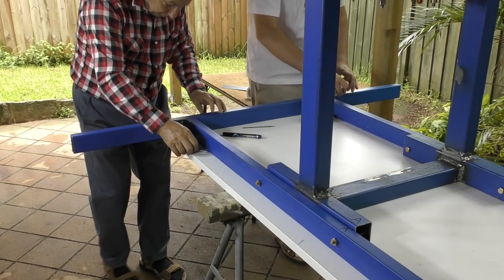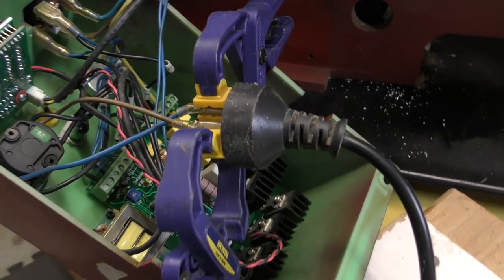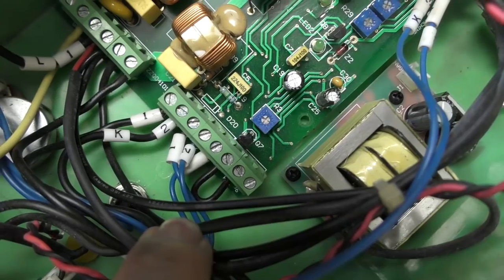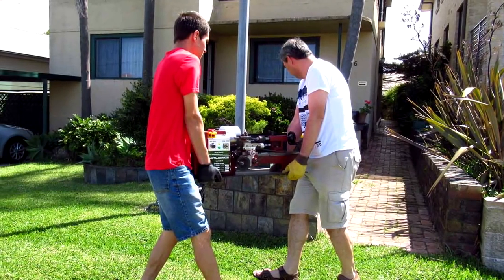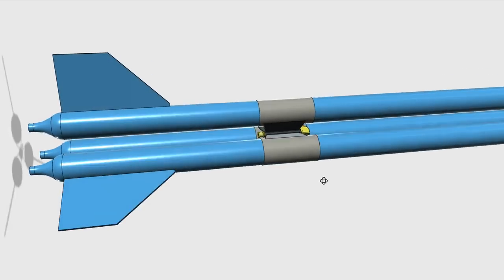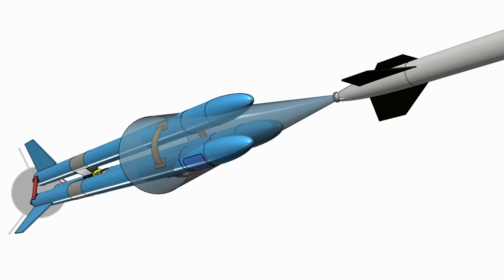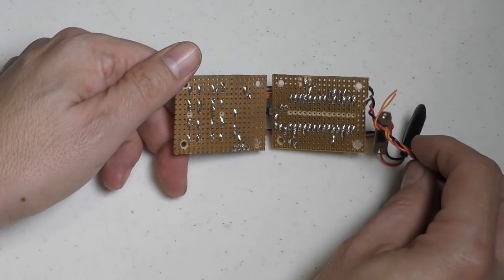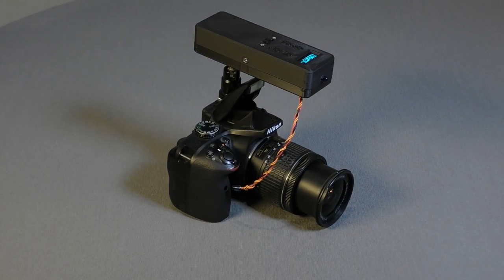2 Stage Water Rocket - Part 24 - Booster Design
This video is an update of what we have been up to in the last couple of months. We cover making some booster components, fixing our lathe, booster design aspects as well making an intervalometer for our camera.